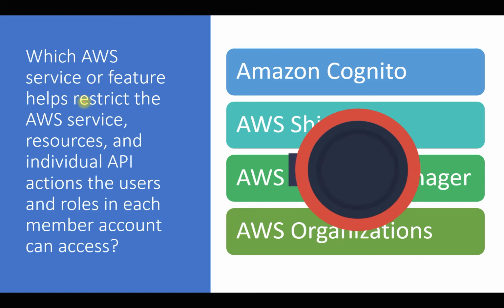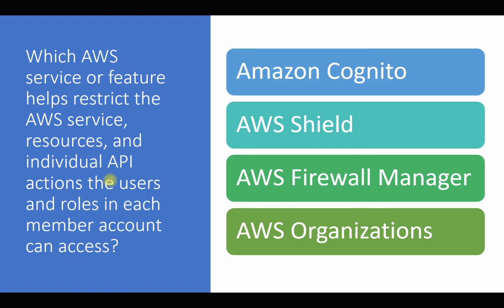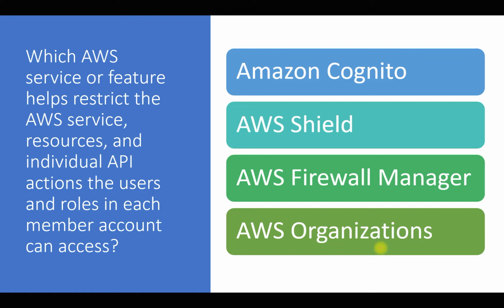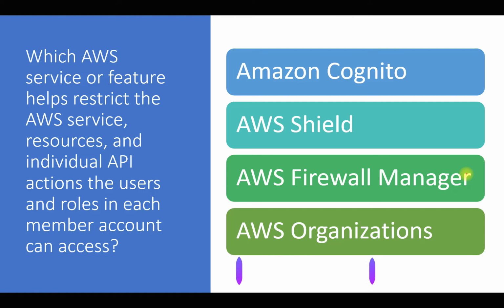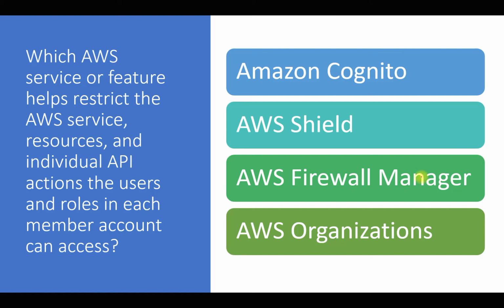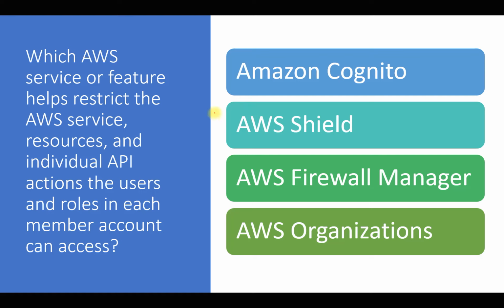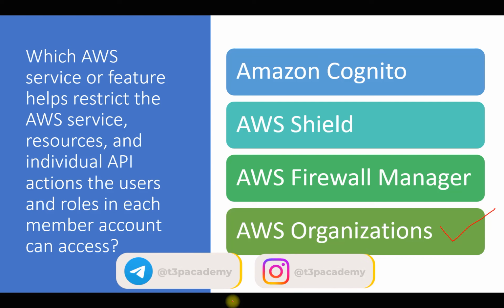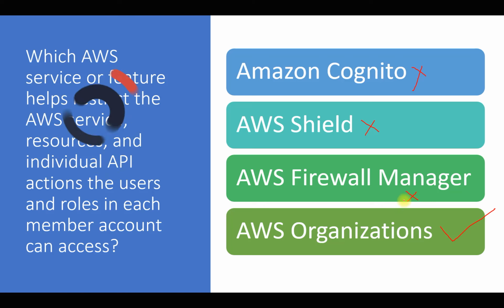AWS Certified Cloud Practitioner Exam Preparation Series - Questions with Explanation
In this series, we will learn the concepts about the AWS Services along with practice questions and their explanation to prepare faster.